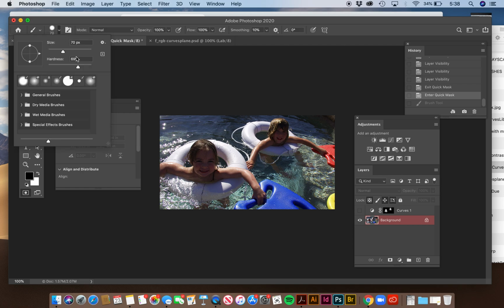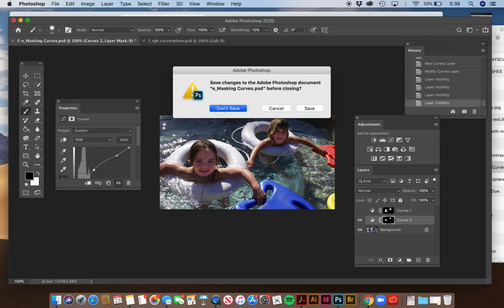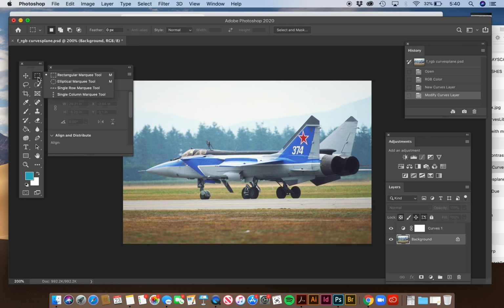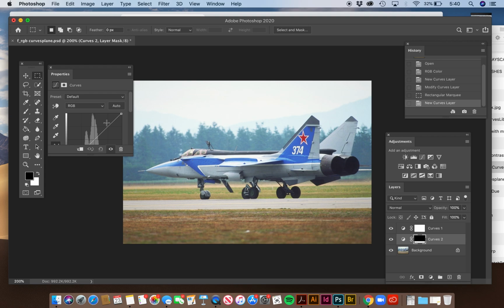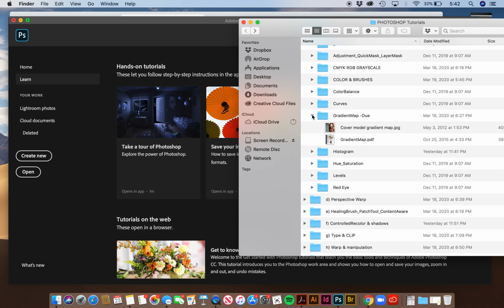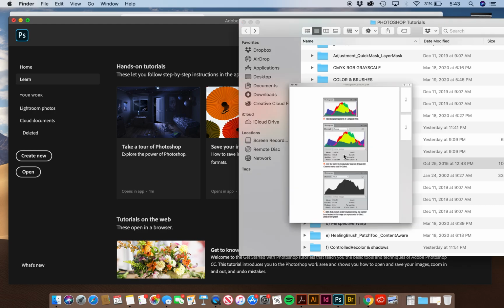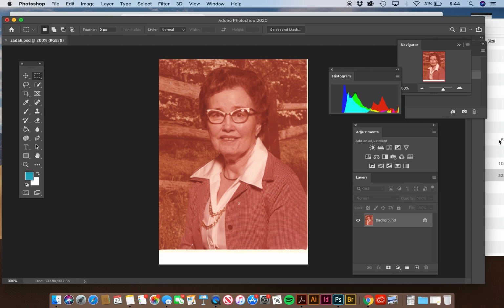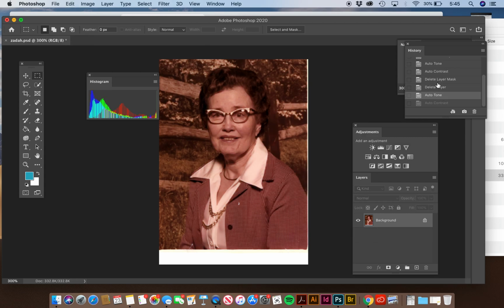C) Curvers part 2